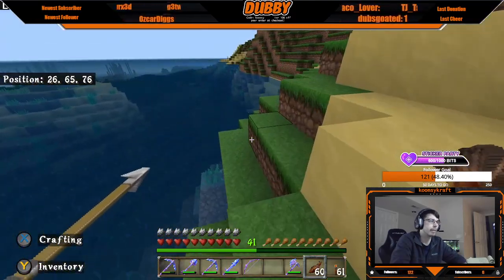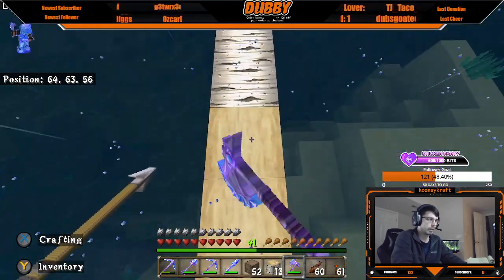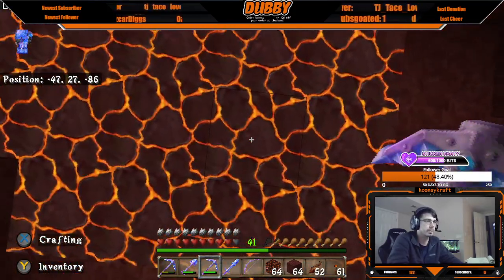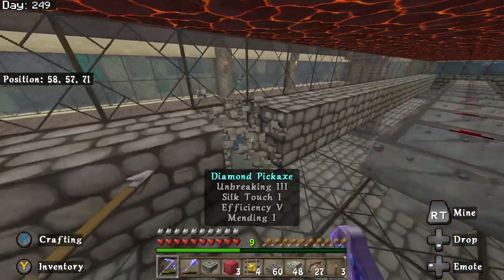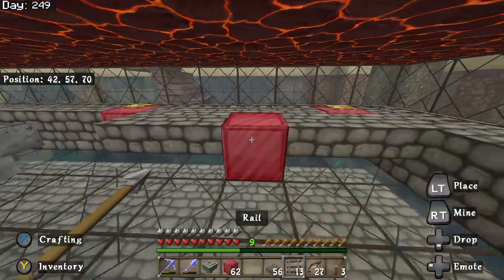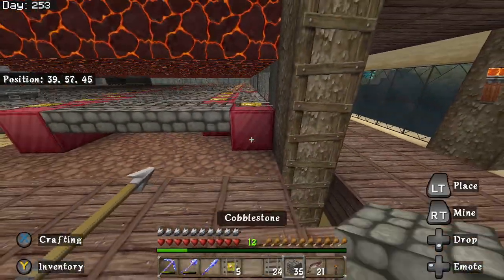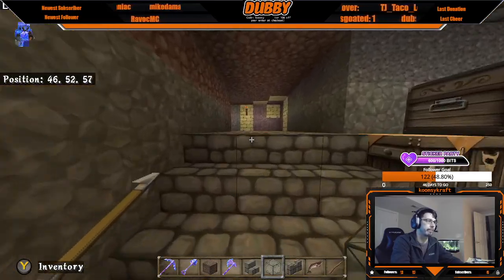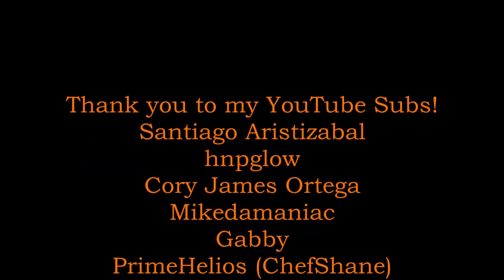Casual Koonsykraft S001 Ep006: Fish/Bone Farm!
We accomplish a rare feat today. We build a farm...and actually build/decorate around it!
Since we'll be trading with villagers a lot and we need a lot of villagers I figured a bone/bonemeal farm would come in handy.
The rates for this thing aren't too shabby.

We also build our first ever sorting system and I can't believe I was intimidated by sorting systems before! If you'd like the base design for the sorting system I used please let me know and I'll get a link to a video for you :)

If you're interested in my other Social Medias here are the links!

Would love to see you in the chat over on Twitch!